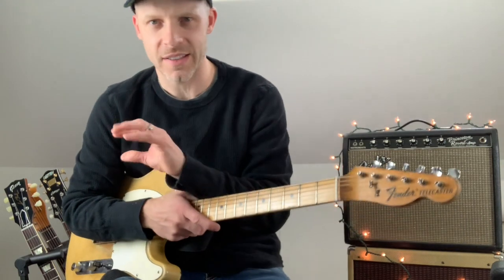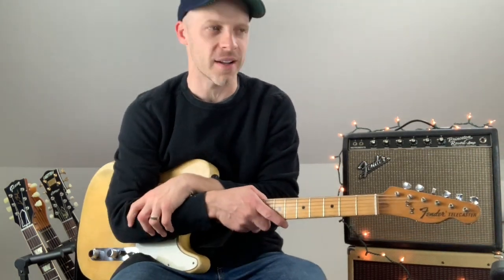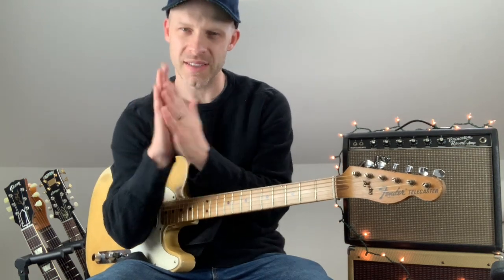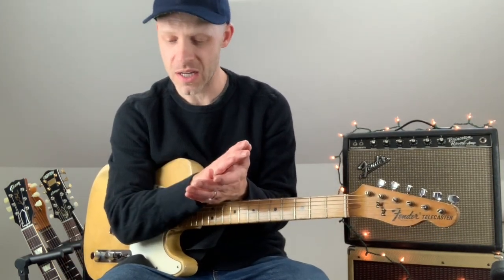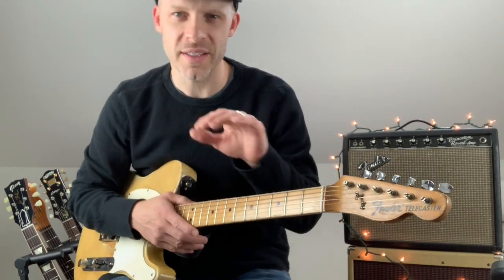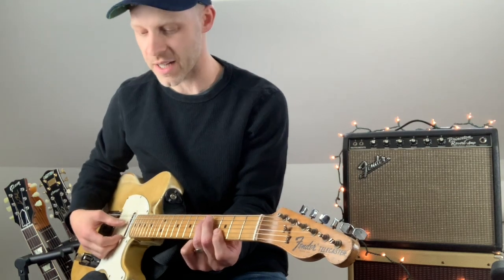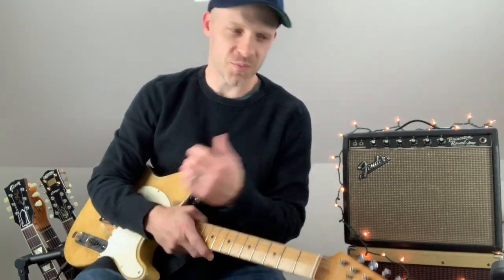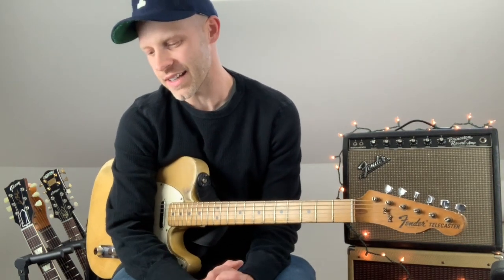DELAY STACKING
Several people asked me about delay stacking. Try this out and see if you get good results. Works well for me!